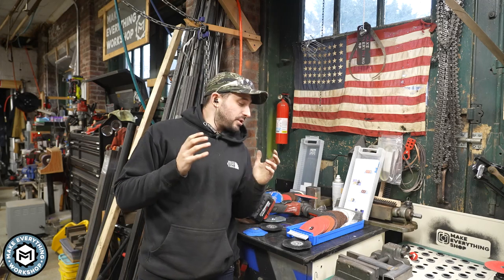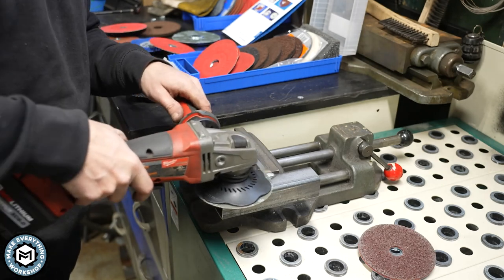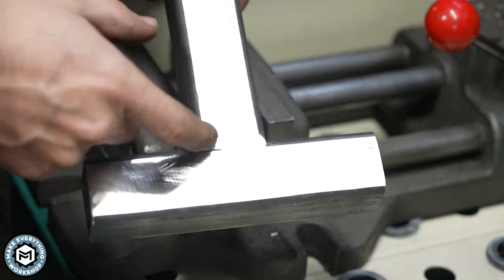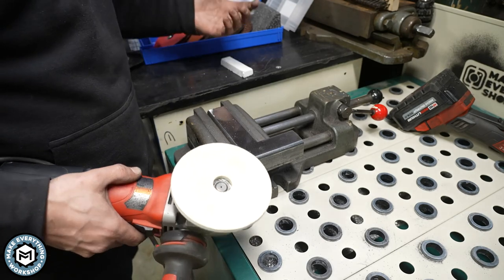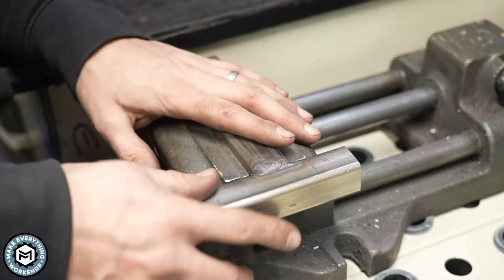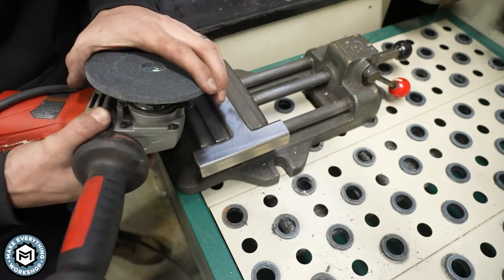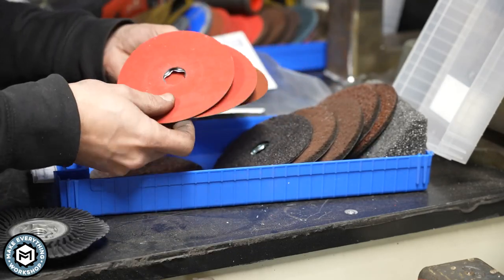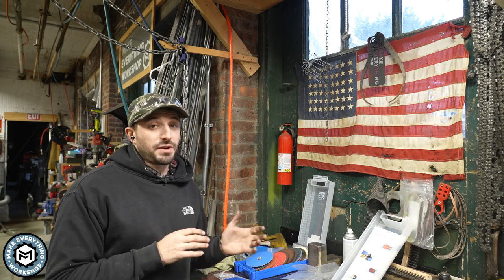Polish Steel Fast! - Metal Working Tools You Need!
In this video ill be showing you how fast you can take a welded joint and turn it to a polished and finished piece! The Pferd combiclick system is a fast and efficient way to get a nice finish on steel, stainless steel, and aluminum. When making furniture or doing restorations this system can help you move fast and efficiently on your projects!

See below for links to the Combiclick system and some grinders I use.

Pferd 4 1/2” Combiclick Starter Kit:

Pferd 5” Combiclick Starter Kit:

Combiclick backing pad

CombiClick grinding Disc Pack

Combiclick surface conditioning pack